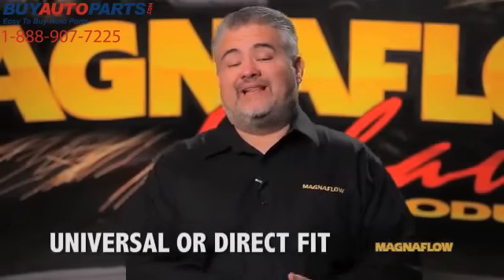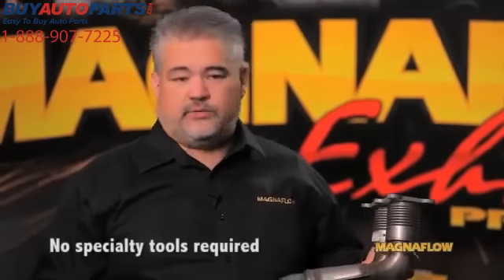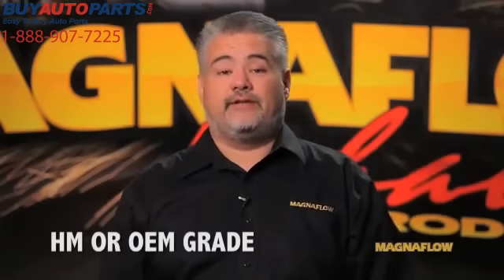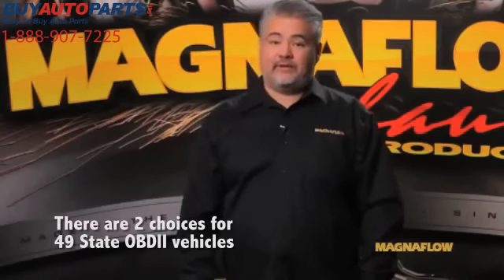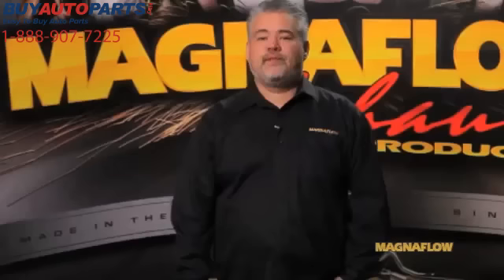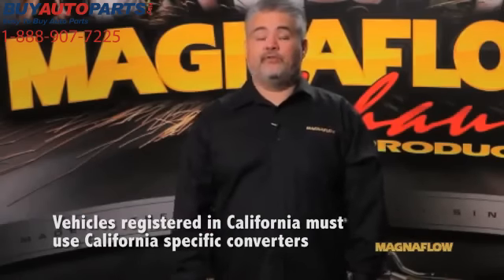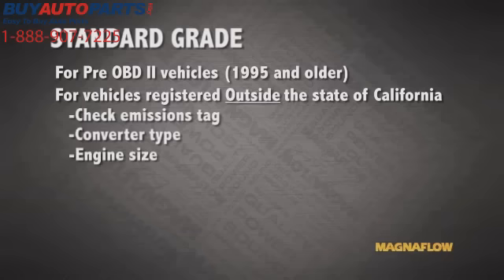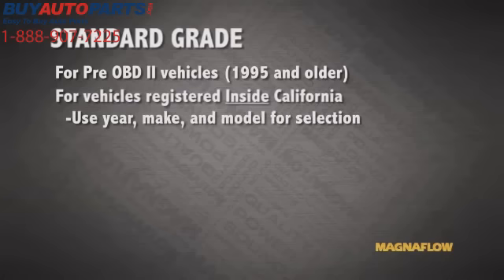How To Select a Catalytic Converter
This video explains how to select the correct catalytic converter for your vehicle. You'll learn exactly where you need to look for the information you'll need to ensure correct fitment.